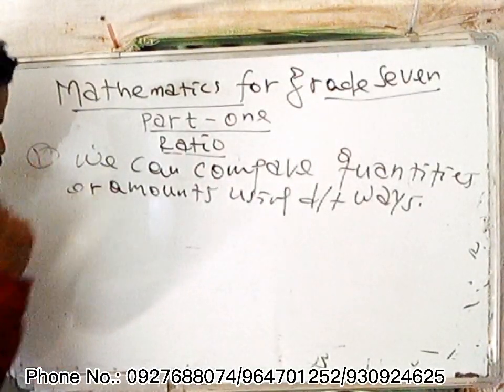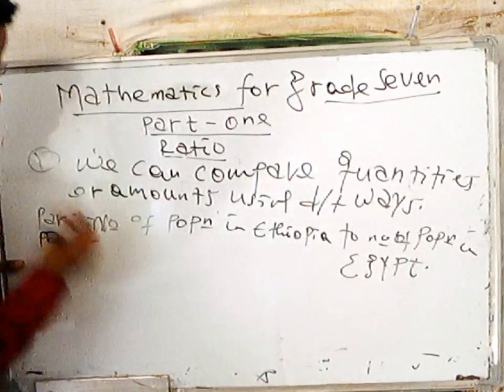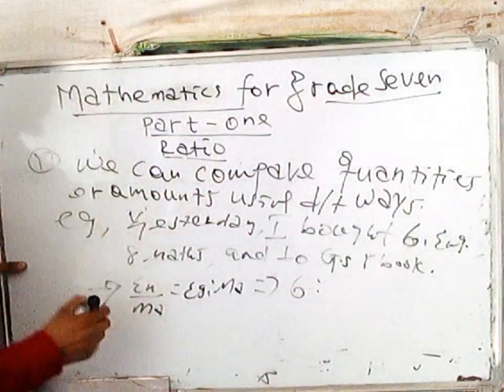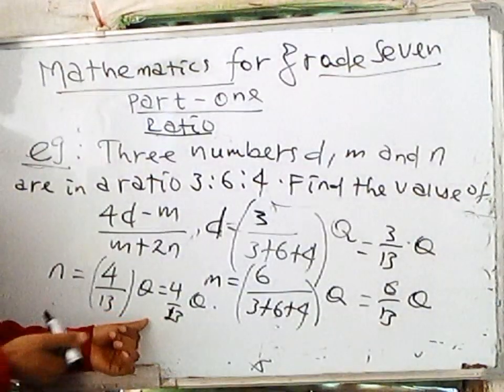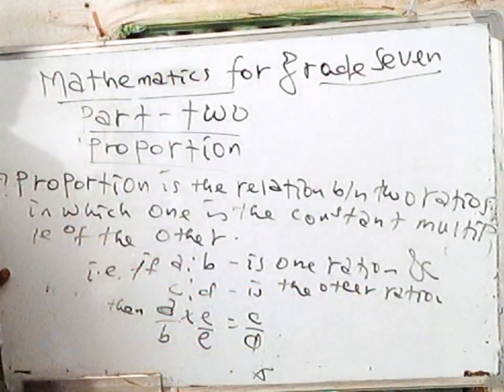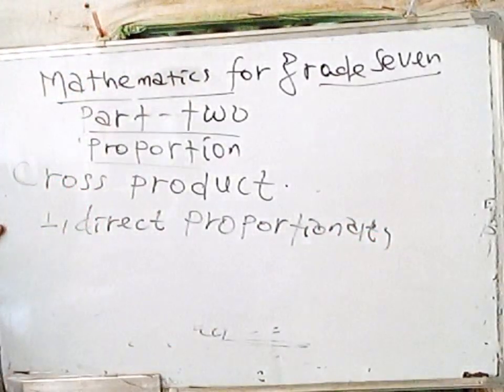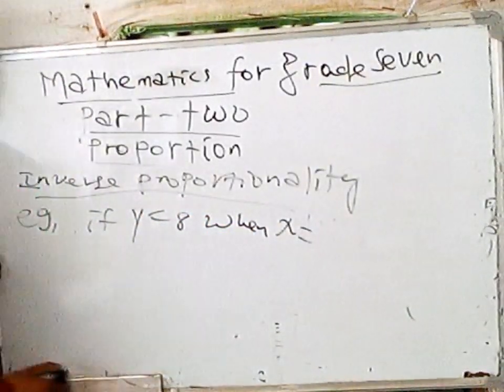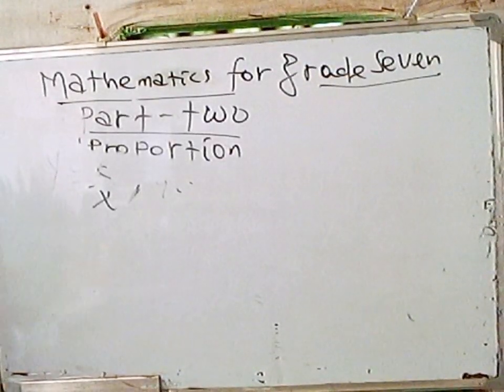Ratio and proportion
This video shows the student detail about ratio and proportion.